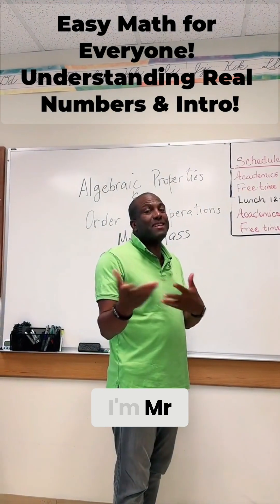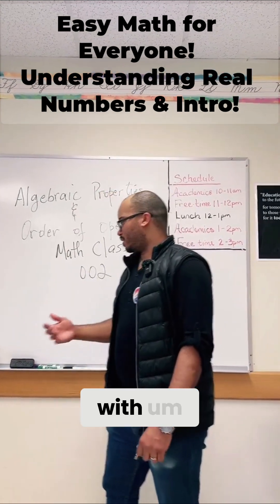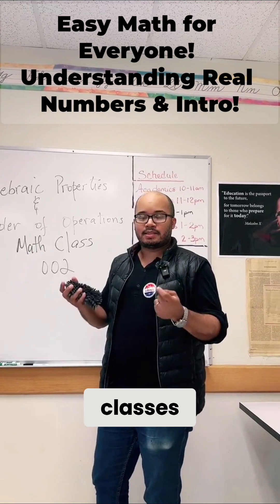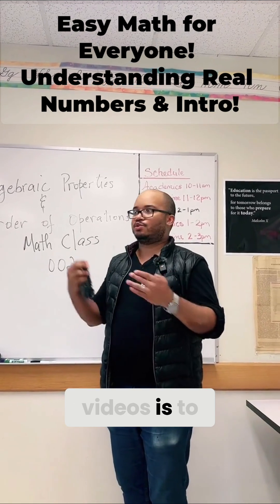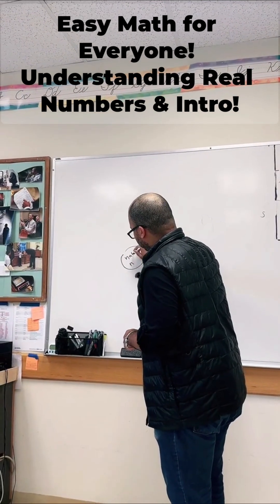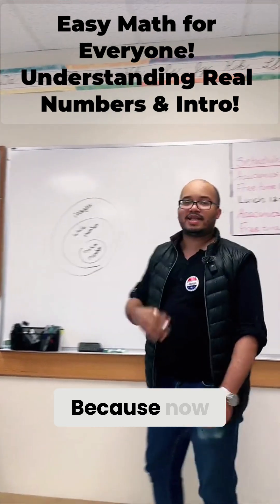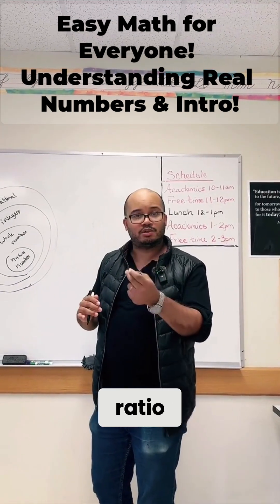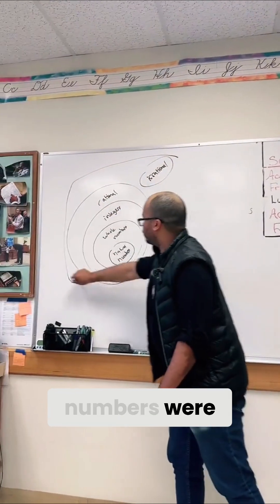Easy Math for Everyone! Understanding Real Numbers & Intro!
Join our English math class introduction! We break down the class schedule using the whiteboard, setting the stage for understanding. We'll recap real numbers, algebraic properties, and order of operations. This series, designed with Haitian students in mind, aims to simplify math with clear explanations, including Creole translations for better comprehension! Get ready to learn!